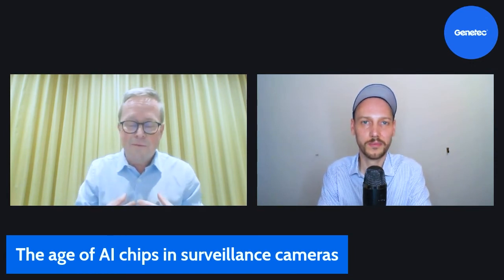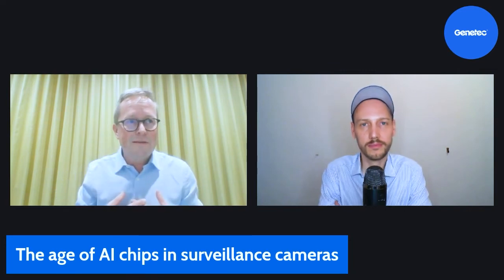The age of AI chips in surveillance cameras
2021 marked the release of a multitude of AI cameras: video surveillance cameras with a dedicated deep learning chipset that makes advanced AI functionality at the edge possible. But what are the challenges in building such cameras? What can we look forward to in the future?

Florian Matusek welcomes Mats Thulin, Director of Core Technologies at Axis for the inside scoop.